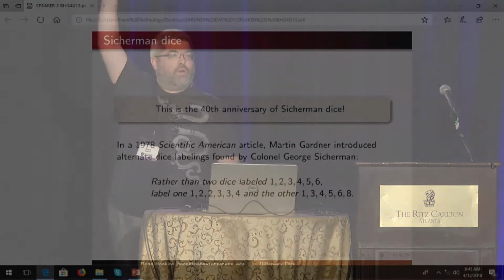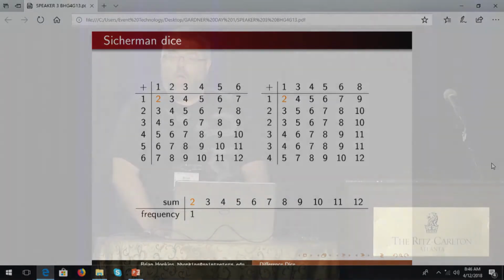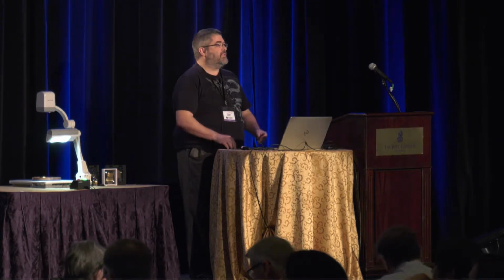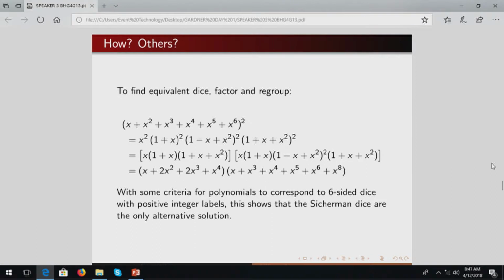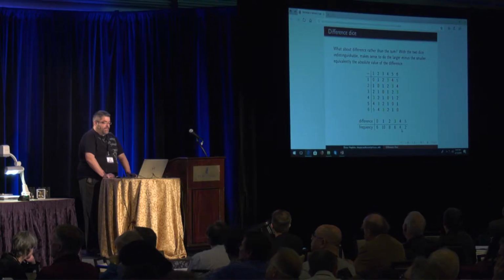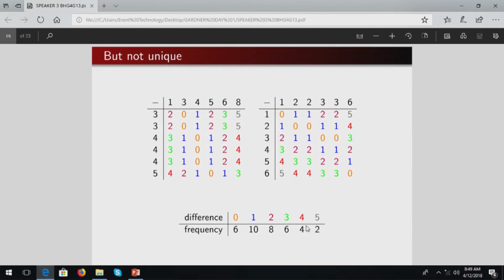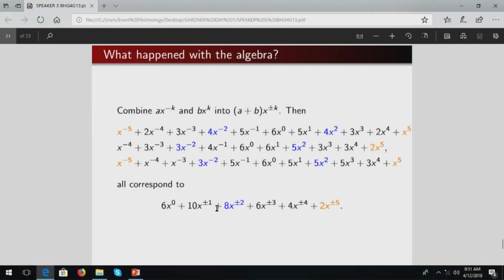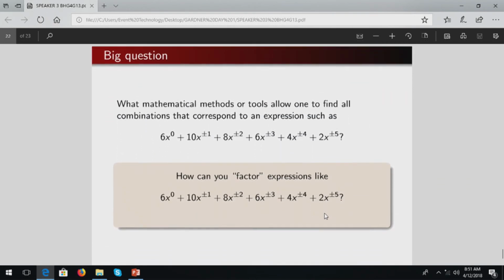Brian Hopkins - Difference Dice - G4G13 April 2018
Among the many amateur mathematicians championed by Martin Gardner, George Sicherman is now known for two 6-sided dice that are not labeled 1, 2, 3, 4, 5, 6 yet have the same frequencies of sums as a standard pair. Finding such dice for various sizes is a nice application of factoring polynomials. What about finding dice whose differences match a standard pair? There are such, more than you might guess. This talk is a plea for a mathematical structure to handle finding these difference dice for various sizes.